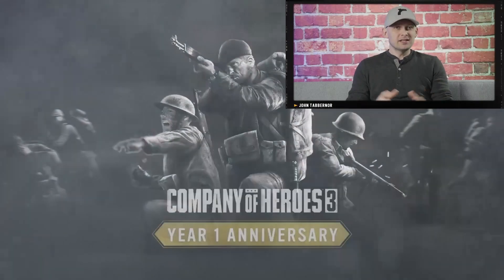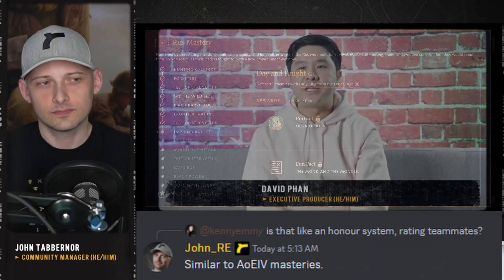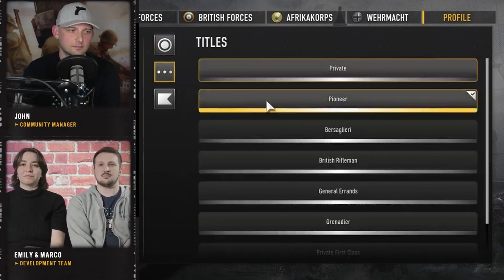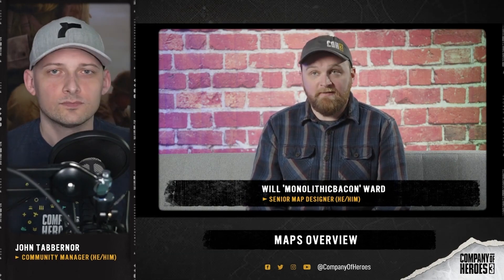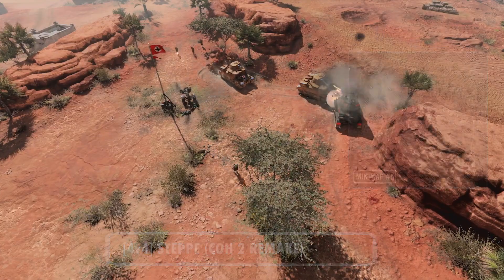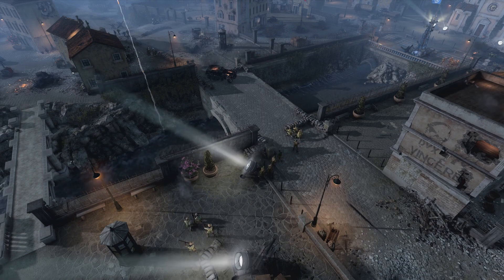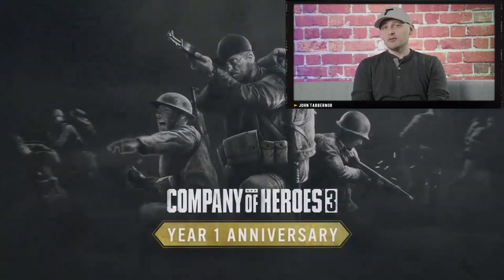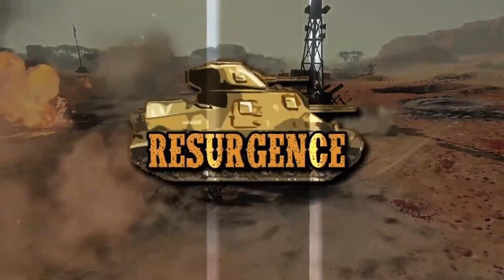1.6 Teaser, 7 Maps, Customisation and more! | Year-1 Update Summary [1.5.0] | Company of Heroes 3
A summary of the Deep Dive of the Year One Anniversary Update [1.5.0] for Company of Heroes 3.

Intro (0:00)
1.6 Update Teaser & Road Map News (0:10)
Profile Customisation (1:01)
New Maps & Variants (2:25)
Balances Changes (4:34)
Anniversary Community Celebration (5:21)
Final Remarks (6:10)

Company of Heroes 3 combines heart-pounding combat with deeper strategic choices in a stunning Mediterranean theatre of war.

• Pro
• Tutorial
• Campaign
• Fun
• Civilisation
• Australia
• Relic
• Microsoft
• RTS
• Realtime Strategy
gameplay
playthrough
tutorial
cinematic
Gameplay
Tutorial
Review
News
Announcement
Afrika Korps (DAk)
British Forces
Wehrmacht
U.S. Forces
CoH3
Jager
Sherman
Tiger